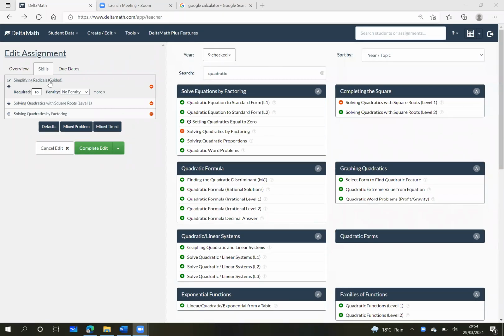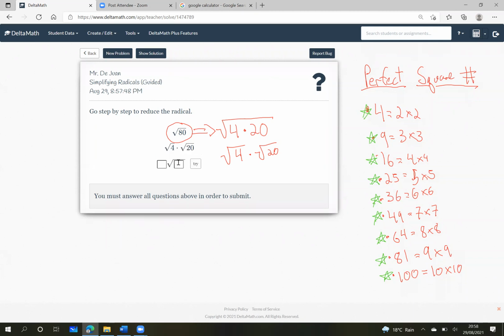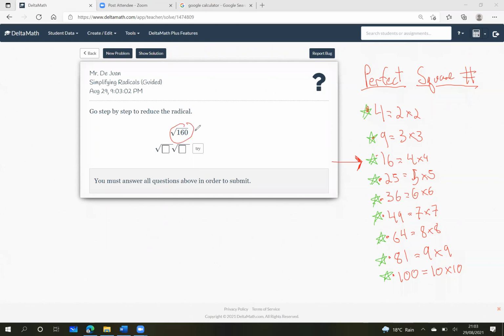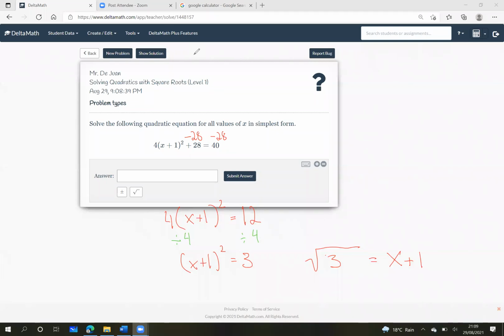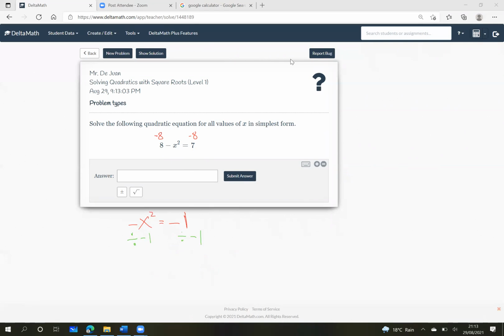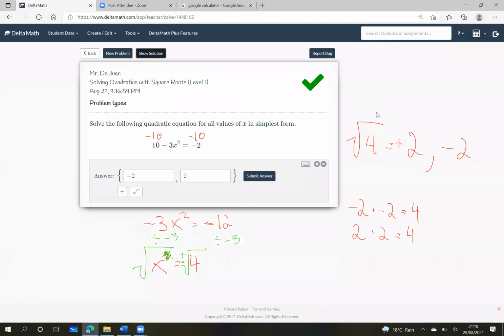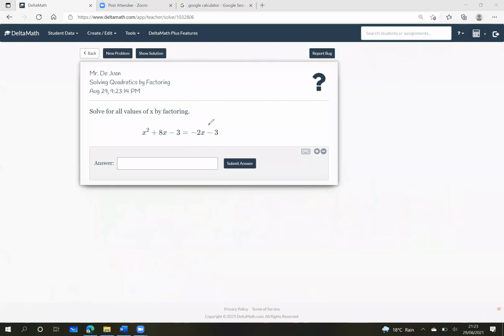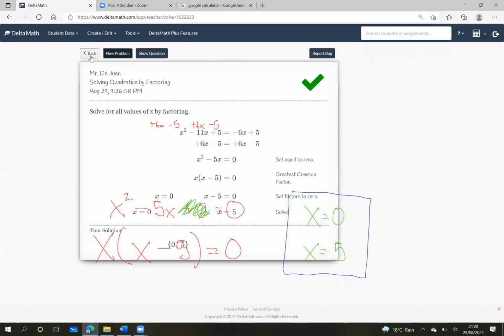DELTA MATH: Solving Quadratics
0:00 - 10:00 Simplifying Radicals
10:01 - 22:41 Solving Quadratics with Square Root
22:42 - 32:19 Solving Quadratics with Factoring